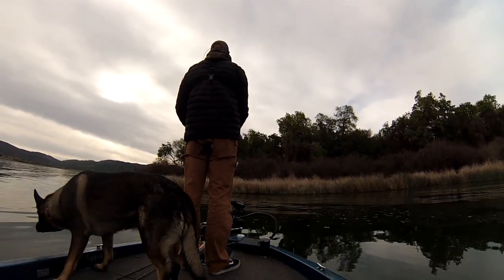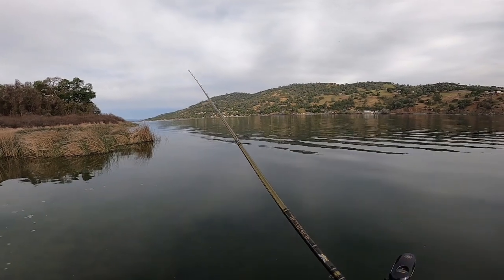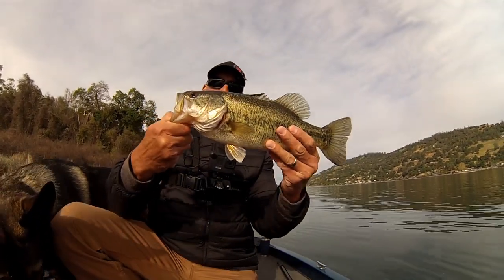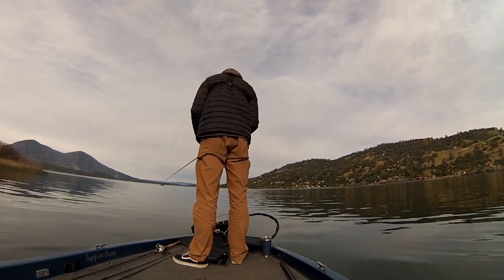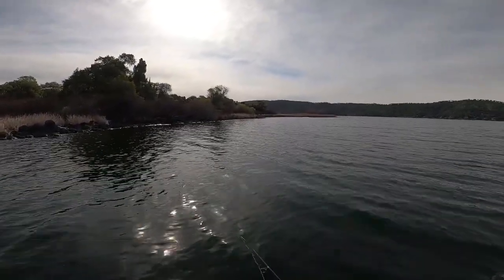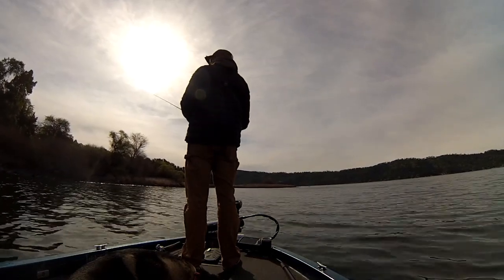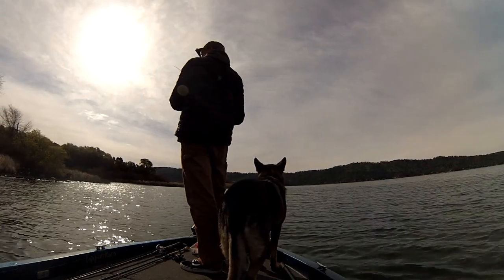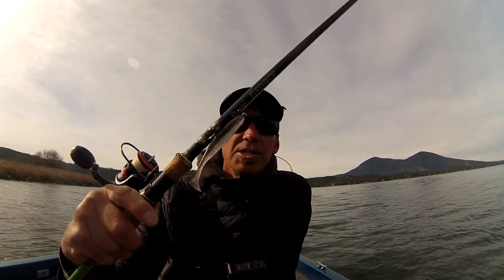Exploring the NW shores of Rattlesnake Island, Clear Lake, Ca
A quick look at the North and West shores of Rattlesnake Island at Clear Lake, Ca.  I found a lot of males on beds and met a green fish who wanted to play. Come check out the shorelines and see what they have to offer.